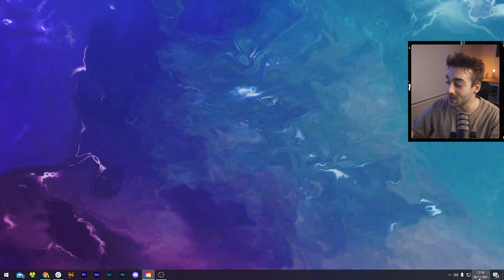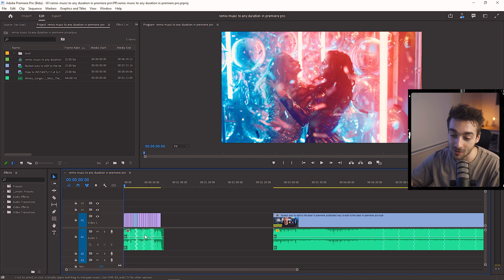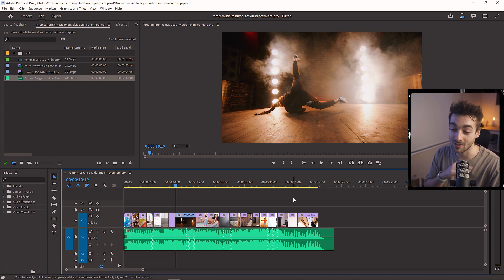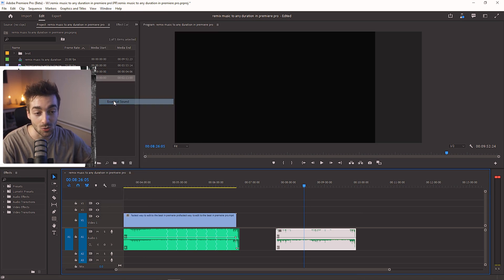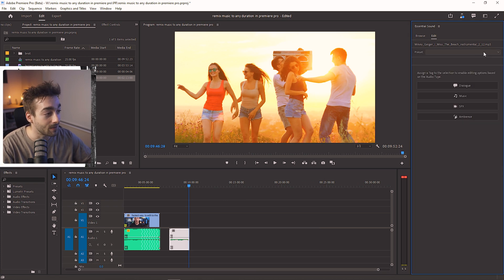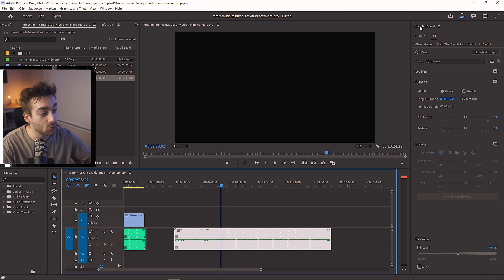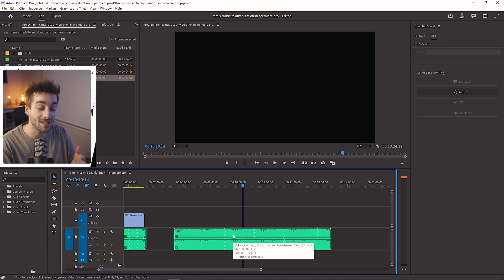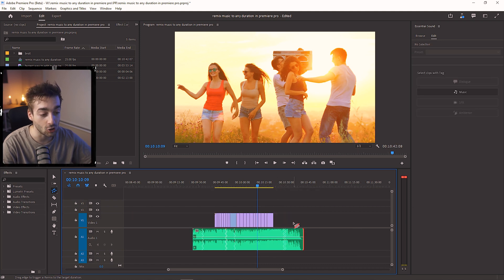How To Remix Music To Any Duration in Premiere Pro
Want to learn how to REMIX Music to any duration in Premiere Pro in this video I'm going to show you exactly how to do this! It's so easy to do now, pick any music file, and it automatically remixes to match the length of your video. This is all thanks to the new feature inside Premiere Pro 2022's Essential Sounds Panel! Be sure to keep an eye for it next time you are editing.

⏰ Timecodes ⏰
0:00 Remix Music To Any Duration in Premiere Pro
0:50 Warning Update to 2022 and use the BETA until release
1:20 Examples of how the remix tool works inside premiere pro
2:27 How to REMIX in Premiere Pro (Tutorial)
3:33 Extra REMIX 'Features' Explanation
4:41 Share this with a friend! 🥳

This new Remix feature inside premiere pro is game changing! Remix does the work for you litereal seconds with sliders to change the mix and duration of your music, you can create endless variations of a song and therefor remix your music to any duration you want!